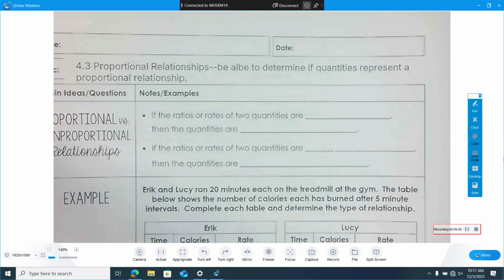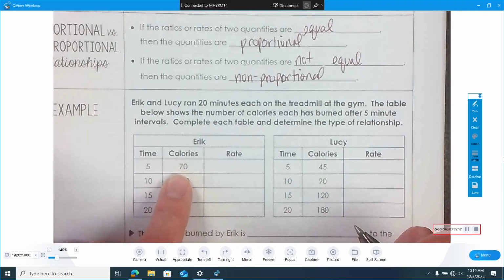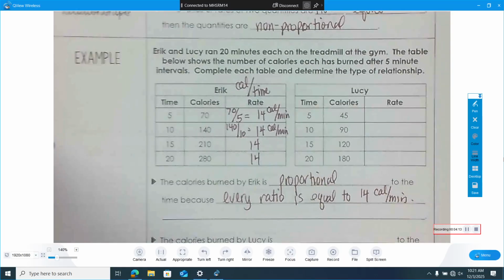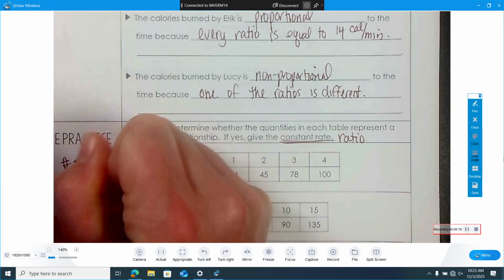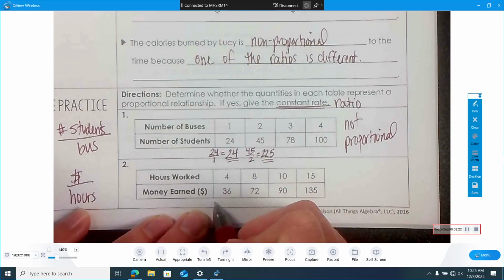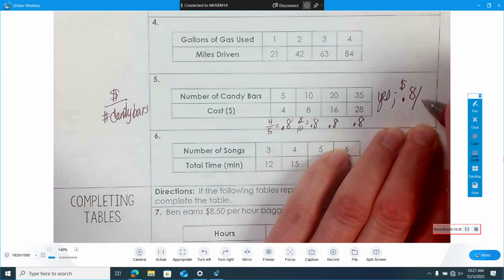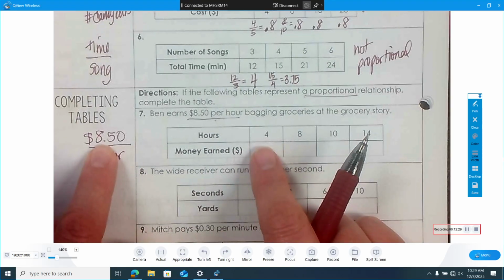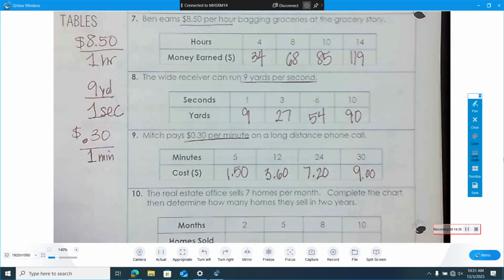4.3 Proportional Relationships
4.3 Proportional Relationships